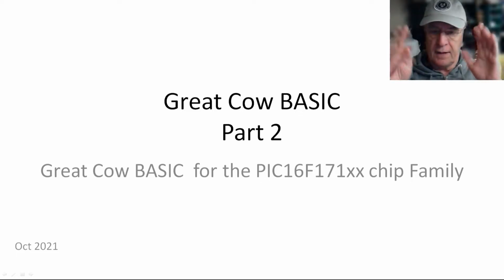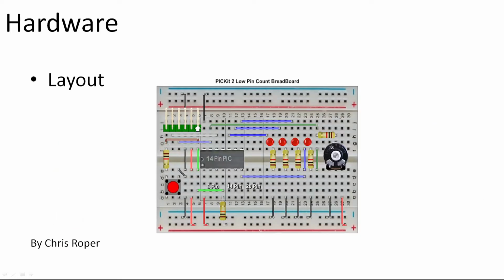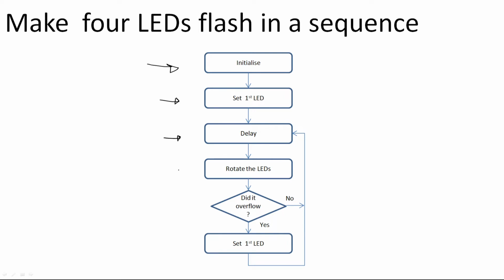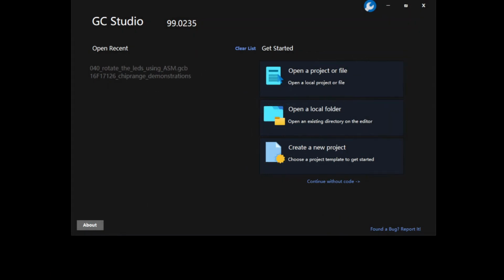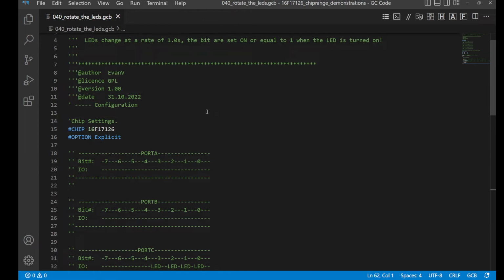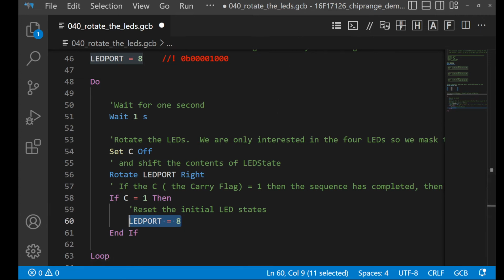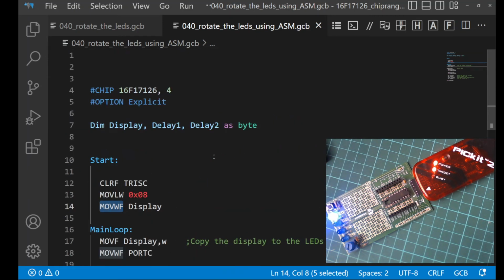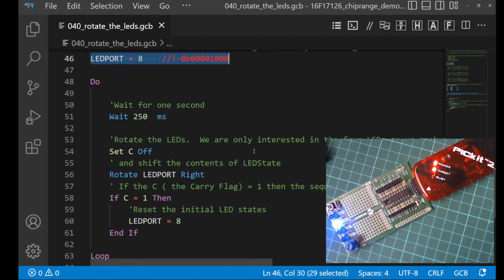PT2: PIC16F171xx chip Family - Using the PIC16F17126 with Great Cow BASIC to rotate four LEDs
This video shows how to rotate four LEDs in sequence.  It shows how to do this using Great Cow BASIC and (yuk) assembler.

This video shows:
- How to create a simple loop that rotates the LEDs
- How to clean files from your development folder